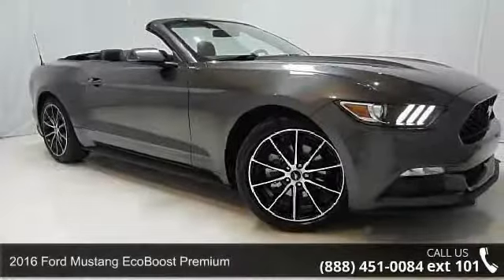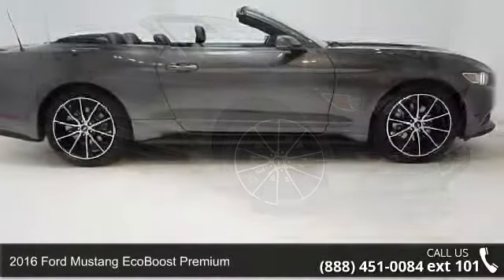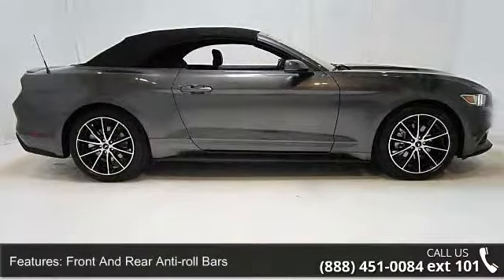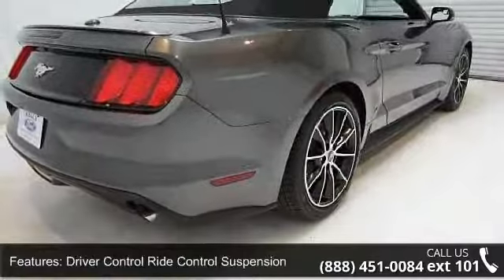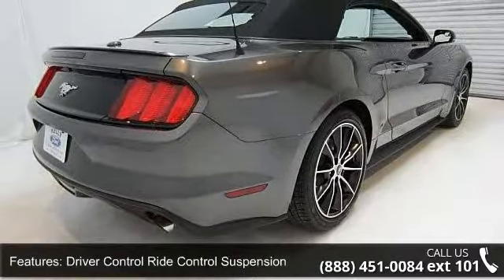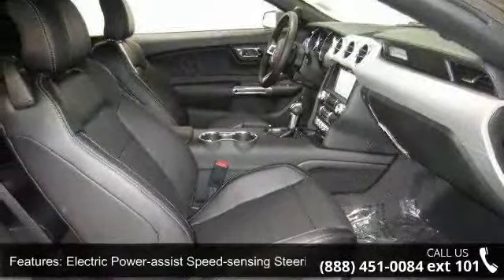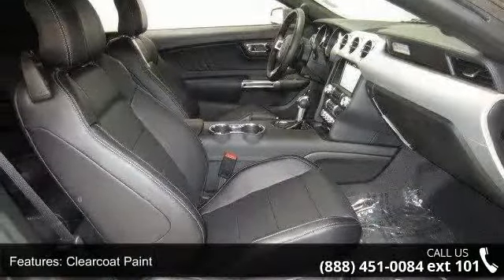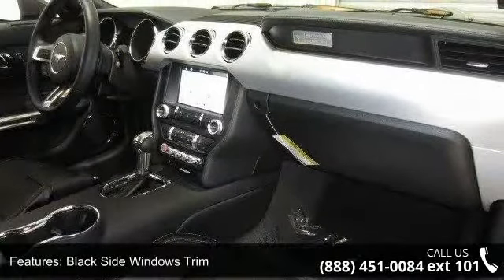2016 Ford Mustang EcoBoost Premium - Kelly Car - Emmaus, ...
2016 Ford Mustang EcoBoost Premium Condition: New Mileage: 22 Transmission: Automatic Exterior Color: Magnetic Metallic Interior Color: Ebony Doors: 2 Stock: 6C0104 Cylinders: 4